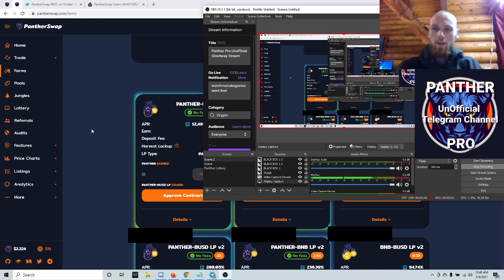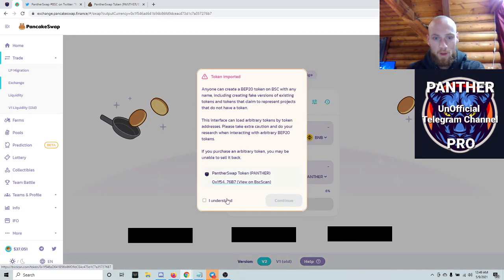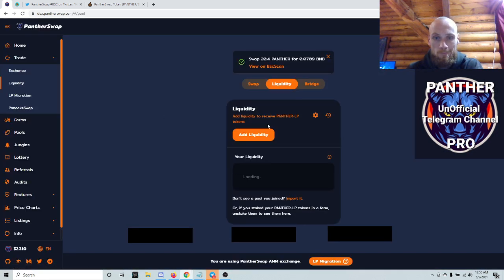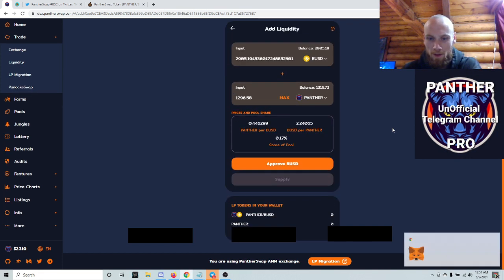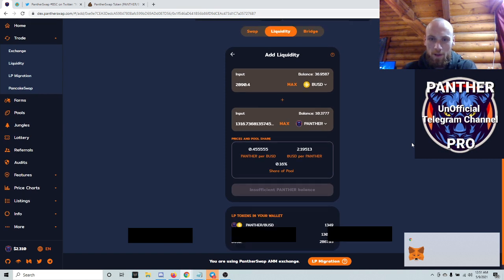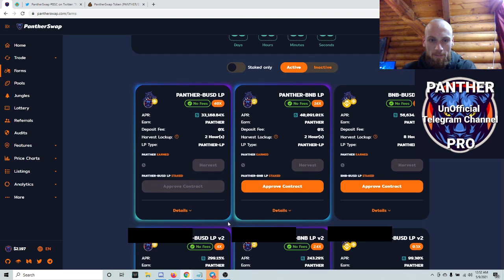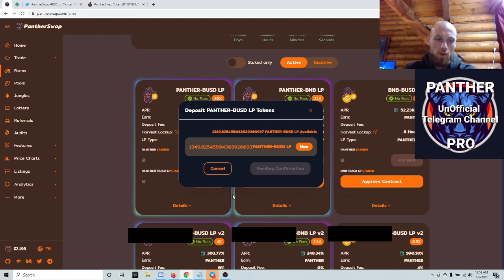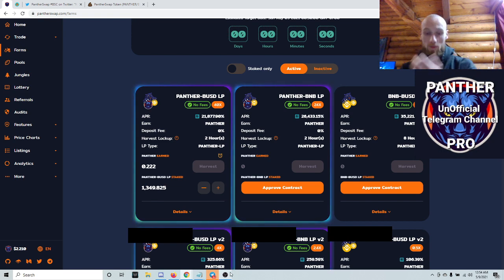AMM Migration Tutorial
In this video I will show you the process of migrating to the new panther LP farms.

*I didn't finish saying what to do if the liquidity does not show up in Pancakeswap*
-Press the "import it" button and manually select the two tokens in your pair. It should appear.